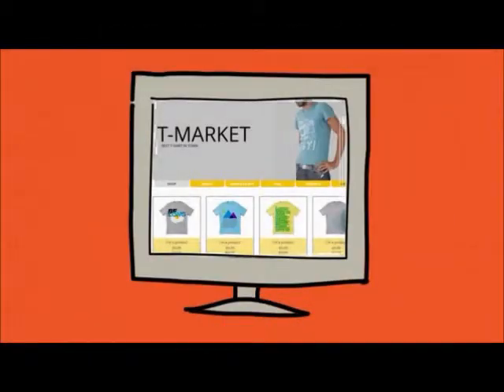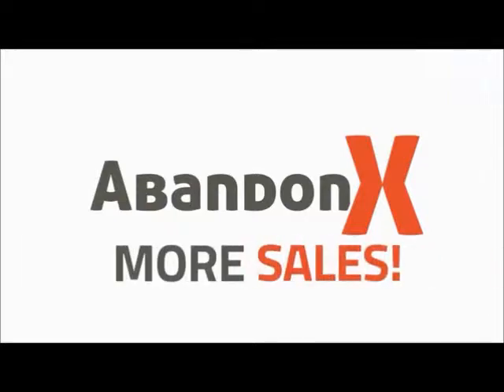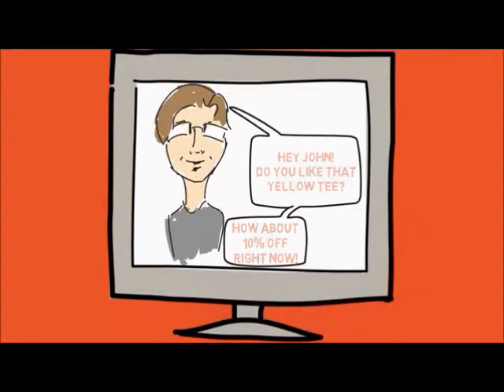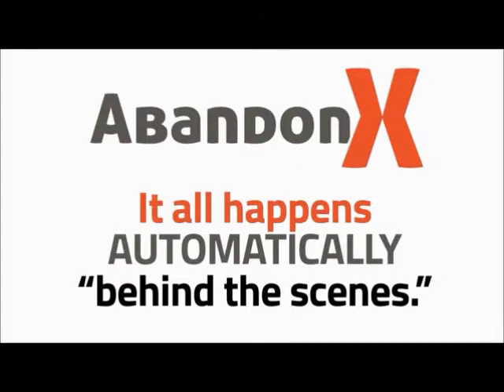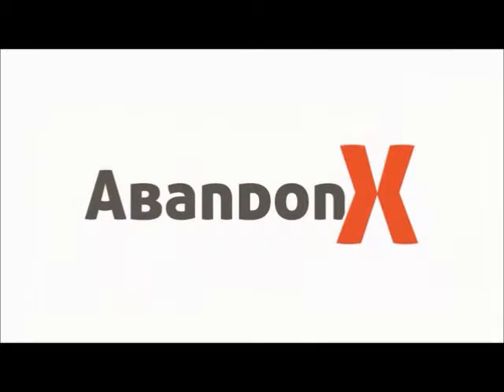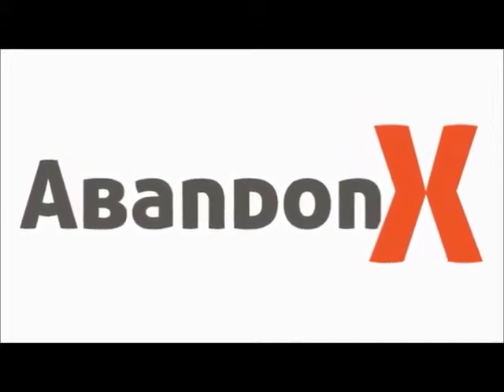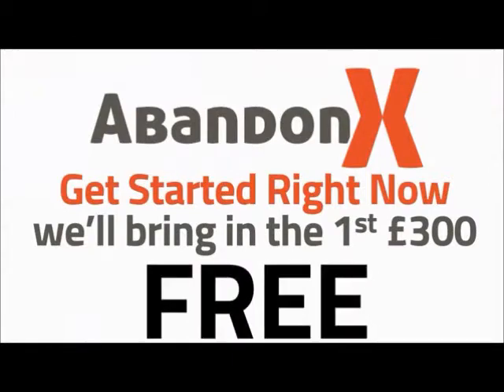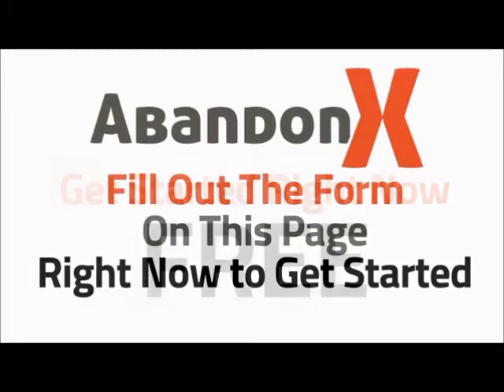Stop Shopping Cart Abandonment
Marketing Solutions From LimeLight Online Marketing covering Taunton, Bristol, Somerset and Devon. Want To Get More Customers From Your Internet Marketing?